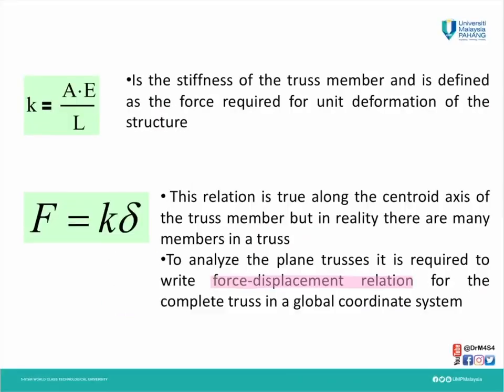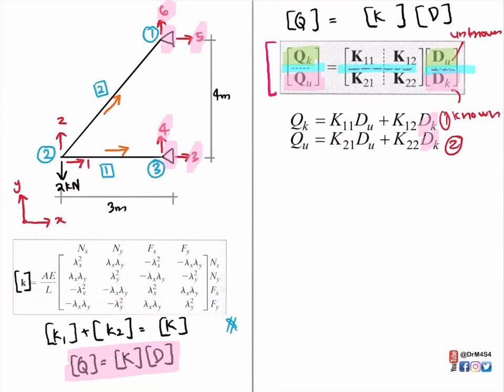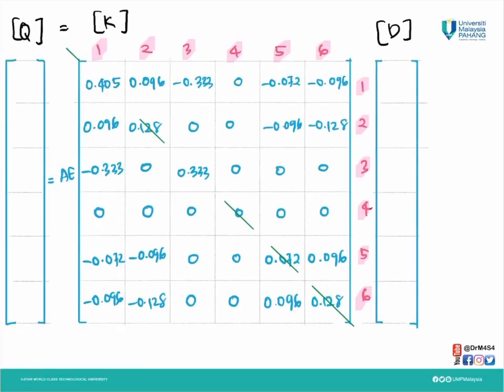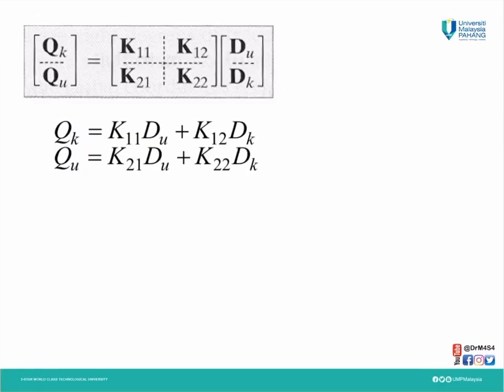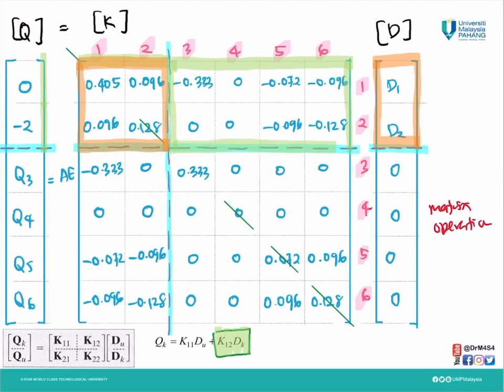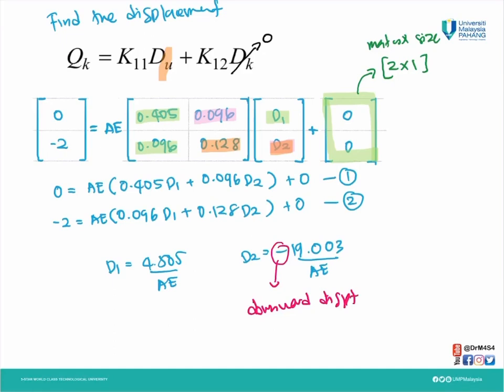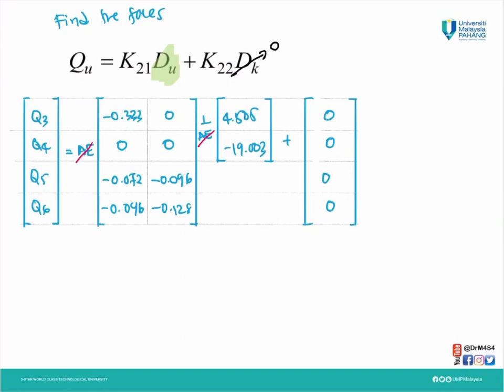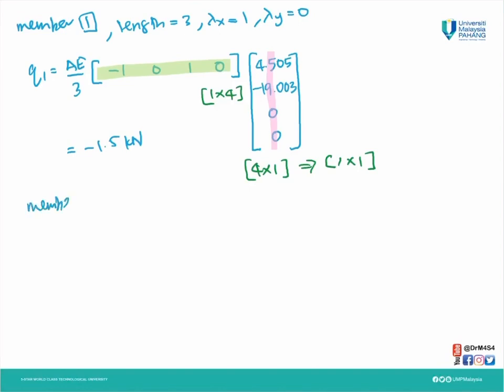CH5 Stiffness Matrix (Truss) Part 2/2